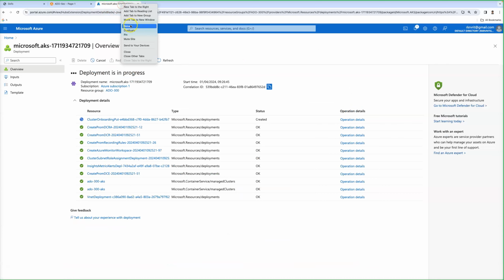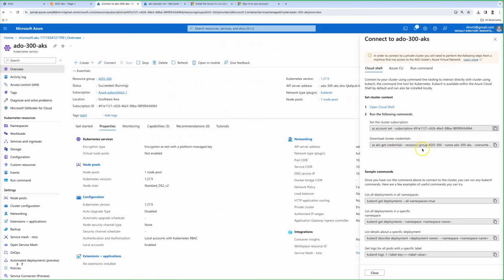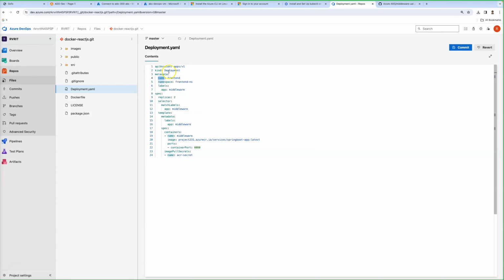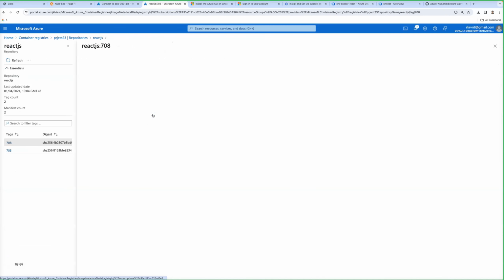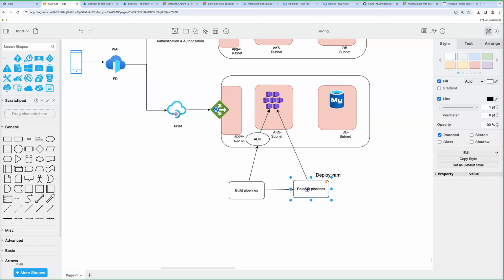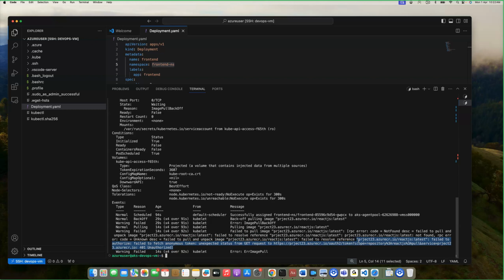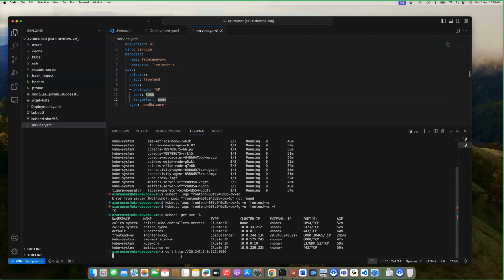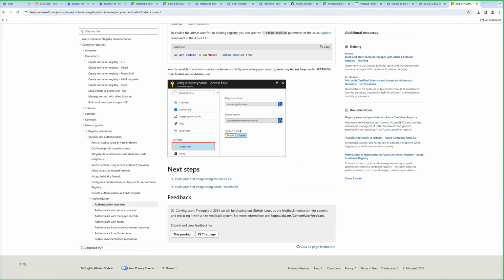Mastering ReactJS Deployment: Deploying into Azure Kubernetes Service (AKS) - Step-by-Step Guide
Are you looking to deploy your ReactJS application into Azure Kubernetes Service (AKS)? Look no further! In this comprehensive tutorial, we'll guide you through the step-by-step process of deploying your ReactJS app into AKS, ensuring scalability, reliability, and efficiency.

In this video, you'll learn:

Setting up Azure Kubernetes Service (AKS) in the Azure portal
Configuring Kubernetes manifests for deploying a ReactJS application
Building Docker images for your ReactJS app
Pushing Docker images to Azure Container Registry (ACR)
Deploying your ReactJS application into AKS using Kubernetes manifests
Configuring Ingress for accessing your ReactJS app externally
Scaling your application up and down based on demand
Monitoring and managing your application in AKS using Azure tools
Whether you're a beginner or an experienced developer, this tutorial will provide you with the knowledge and skills to successfully deploy your ReactJS application into Azure Kubernetes Service. Follow along and level up your deployment game today!